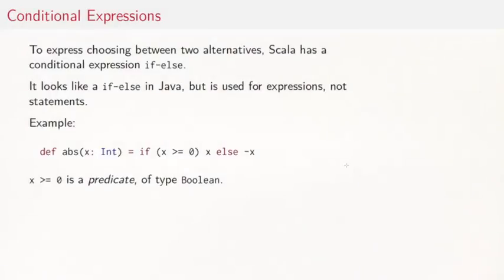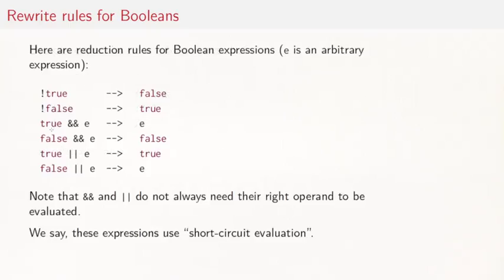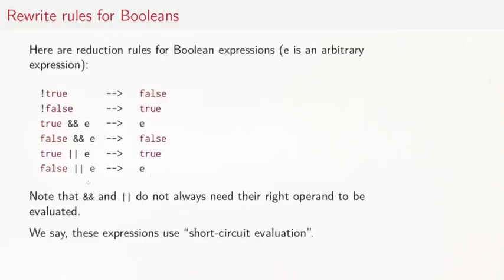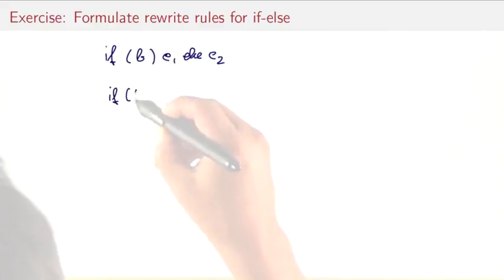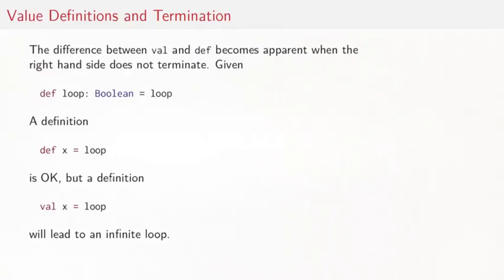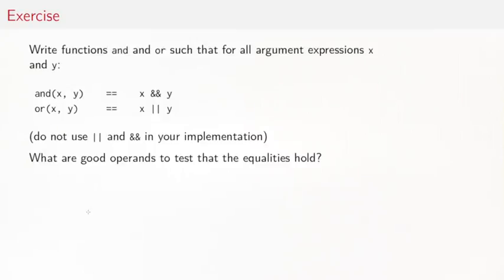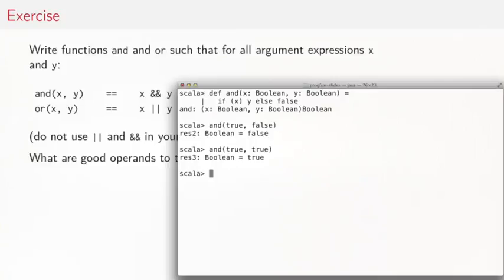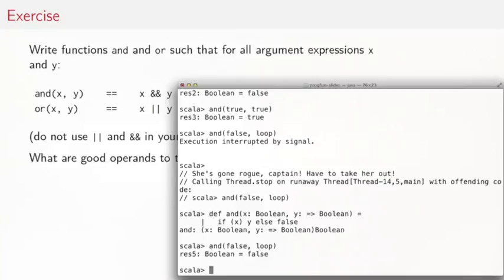2 4 Lecture 1 4 Conditionals and Value Definitions 8 49